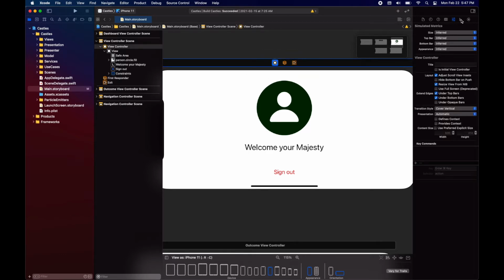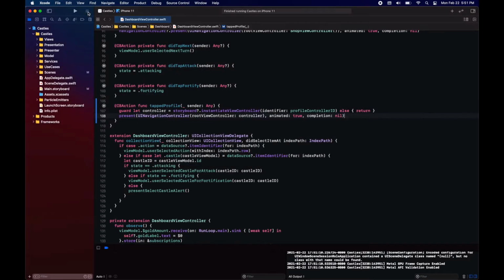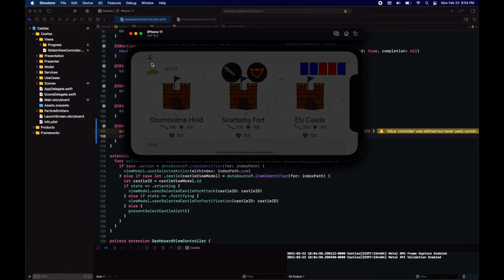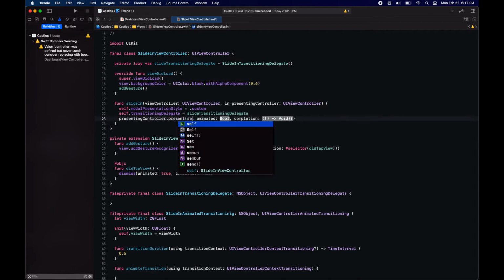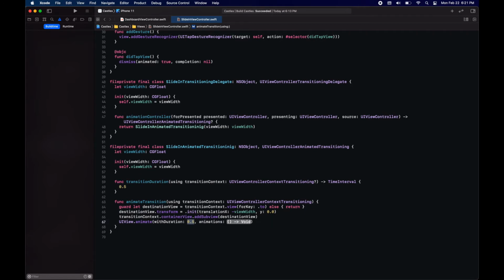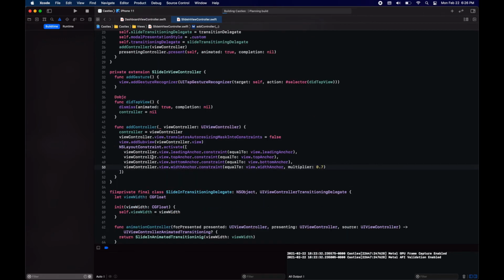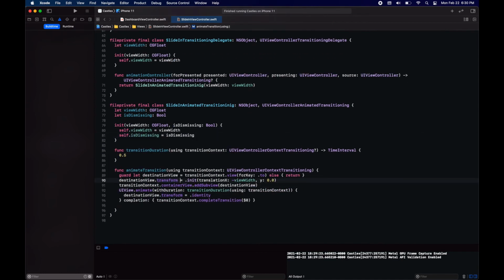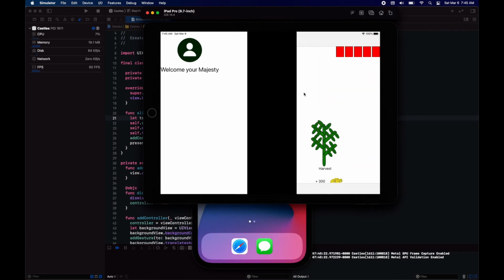Adding Slide-In Transition - Castles Part 6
We will create a View Controller that will make it possible to present any view controller with a slide-in transition. A dimmed background view will be present so when the user taps on it, the View Controller will get dismissed.

Chapters:
0:00 Adding Slide-in transition to View Controllers
0:14 Mock Profile View
3:58 SlideIn View Controller
5:28 Transitioning Delegate
7:52 Creating Slide-in transition
8:47 Embedding a ViewController in custom container
11:04 Adding animation for dismissal
12:05 Squashing bugs